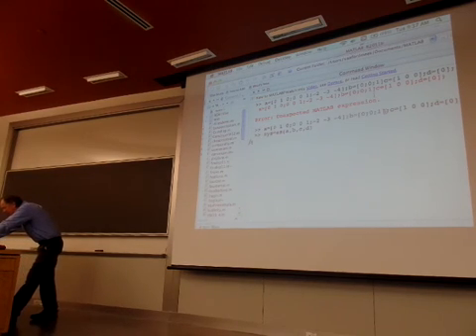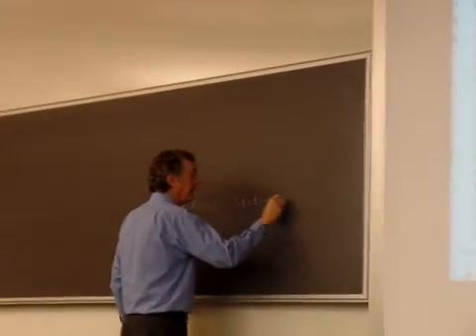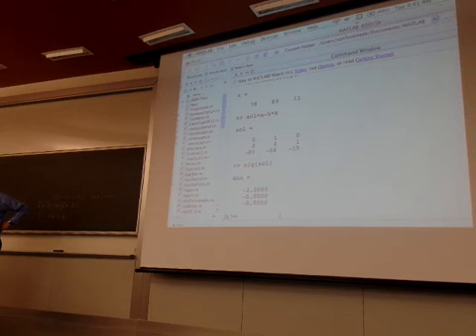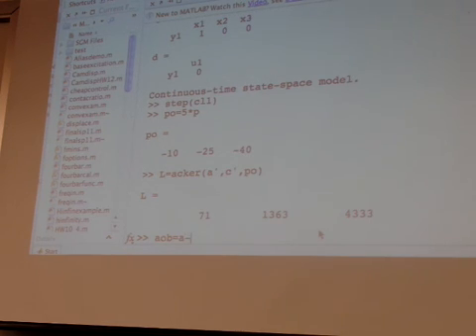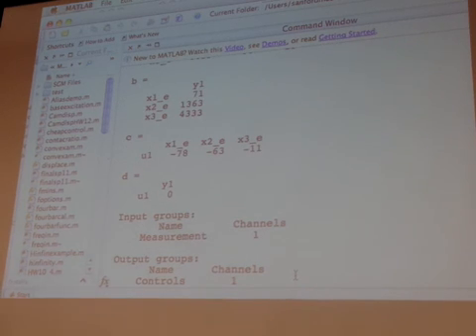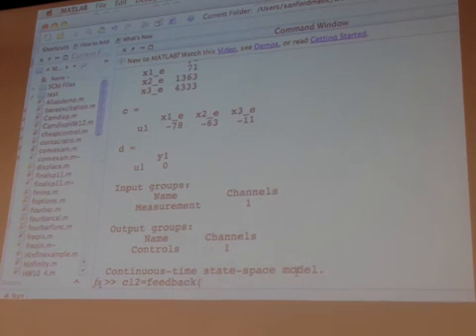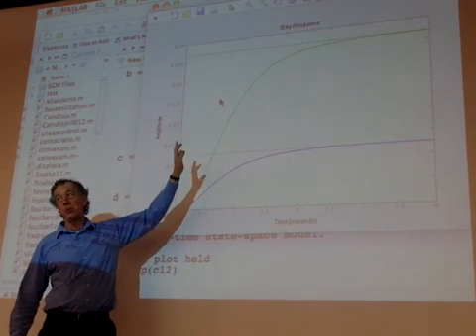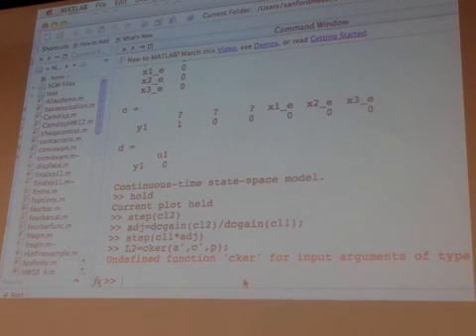State Space 03-07 B